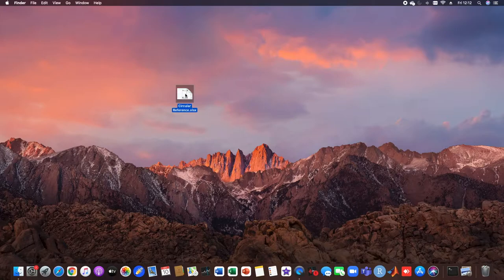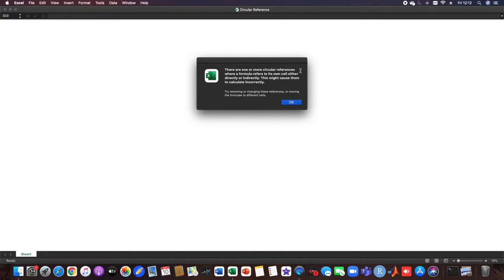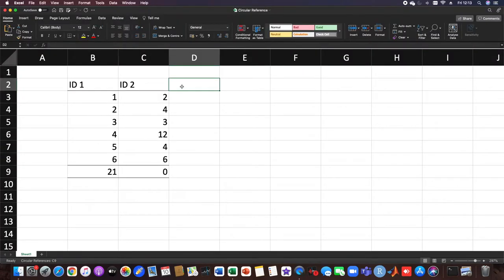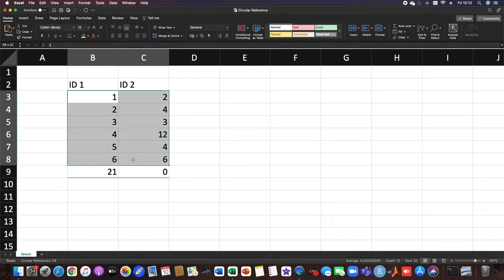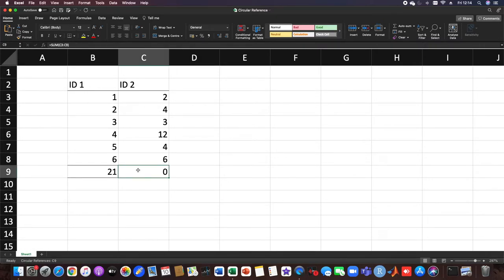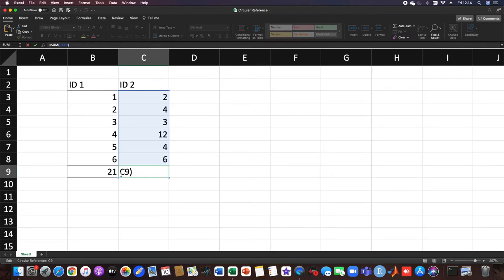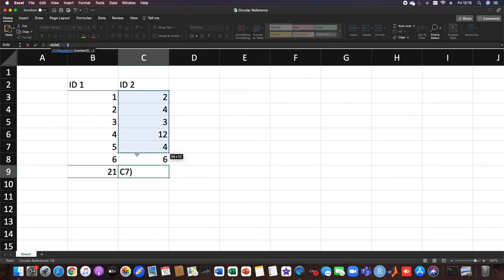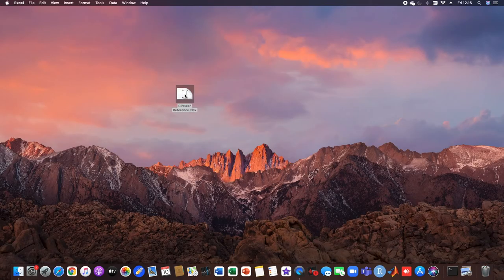Watch this to solve circular reference errors in Excel (2 minutes)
This short tutorial shows, how to simply solve circular reference errors in Microsoft Excel. If you start Excel and you get the following error: There are one or more circular references where a formula refers to its own cell either directly or indirectly. This might cause them to calculate incorrectly.

This means that you linked your cell with the formula somehow to the formula itself. This creates this error. Solving it takes few minutes and is mostly straightforward.